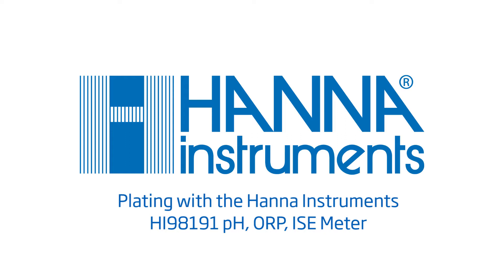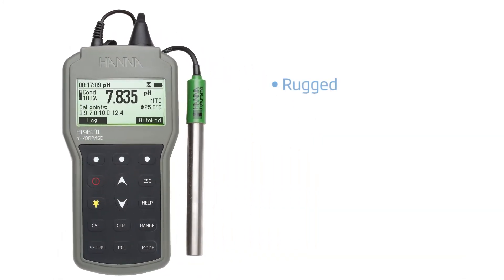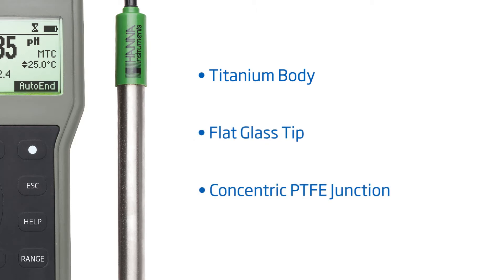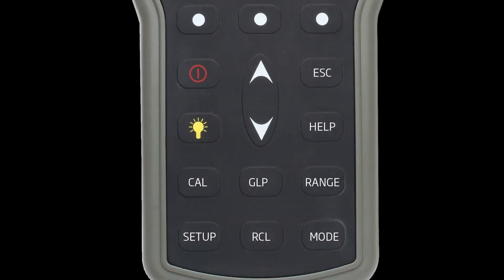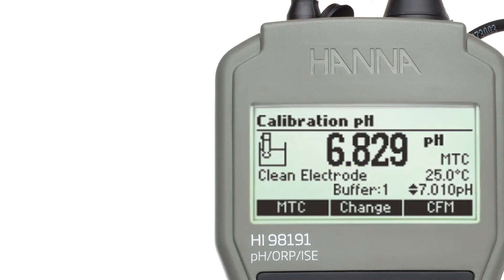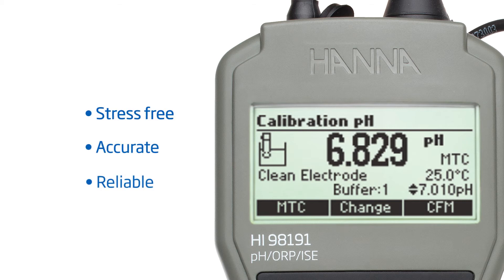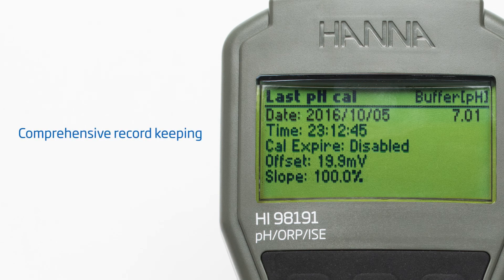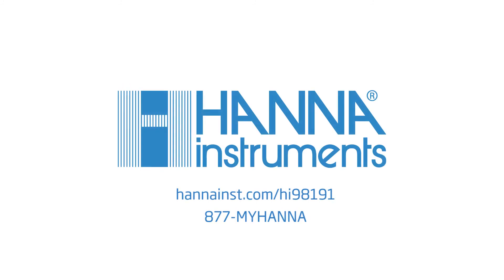Video - The Hanna Instruments Portable pH/ORP/ISE Meter HI98191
Learn about the features of the Hanna Instruments Waterproof, Portable, pH/ORP/ISE Meter HI98191.